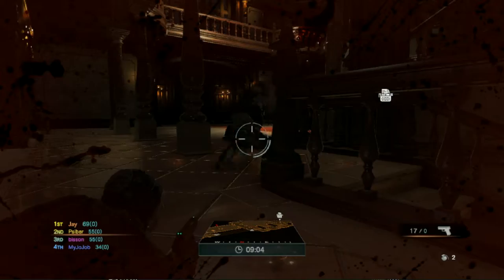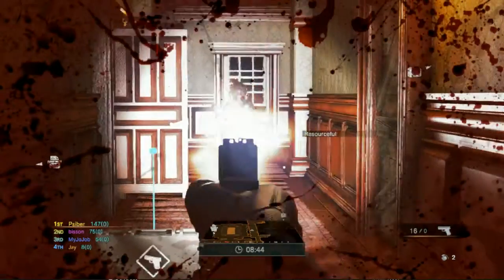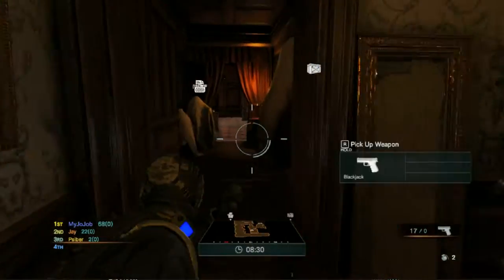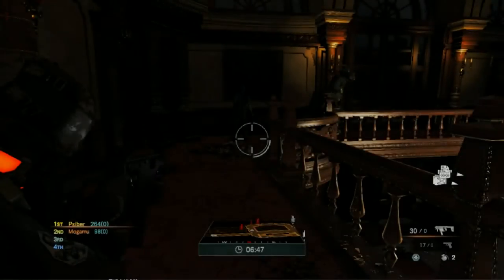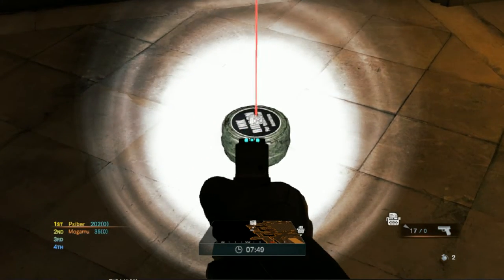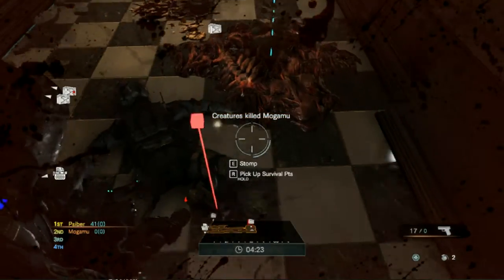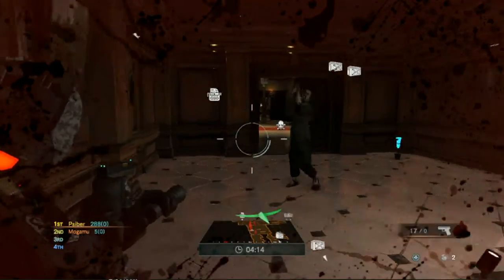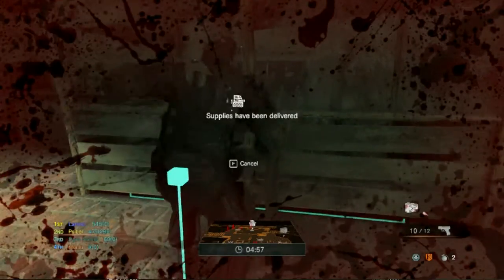Umbrella Corps 4 Survivors Tips and Hints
A quick video with tips and hints to help understand 4 Survivors mode in Umbrella Corps, the third person competitive shooter set in the Biohazard/Resident Evil universe. This mode was added with the August 19, 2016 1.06 Update